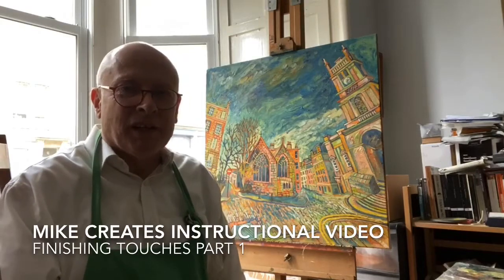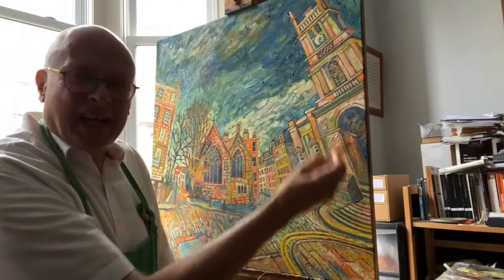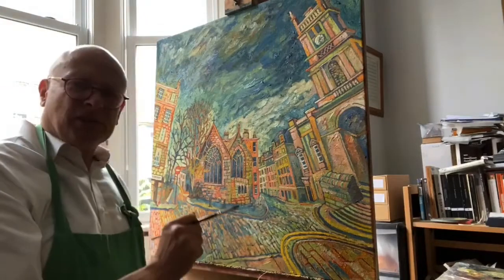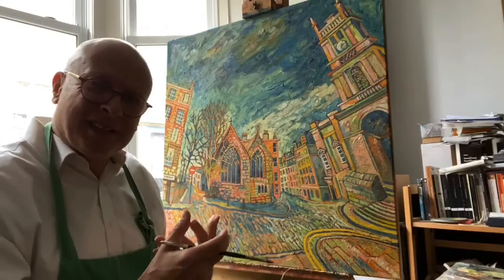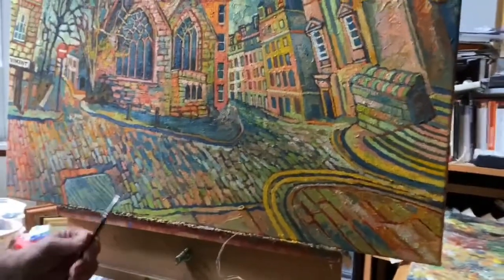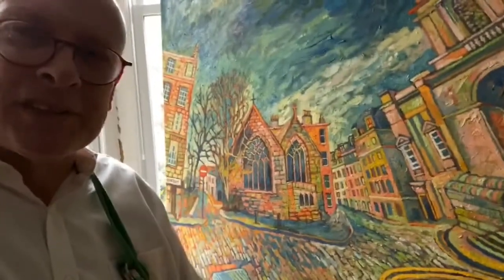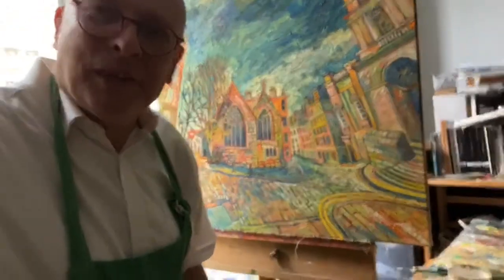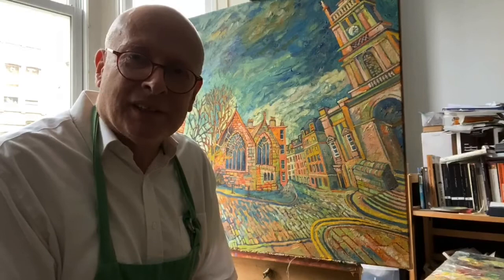MIKE CREATES : INSTRUCTIONAL VIDEO 9 (part 1)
Mike takes you through some of the finishing touches in creating a finished artwork. This is the one of two final videos in the “Mike Creates” series.